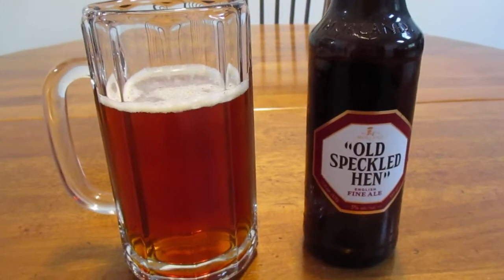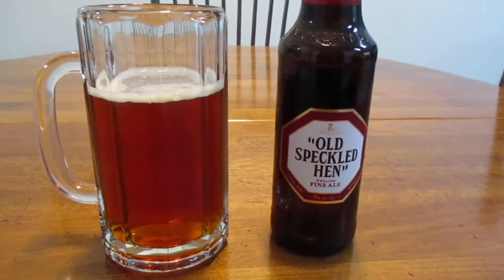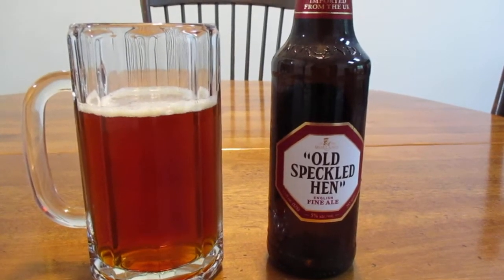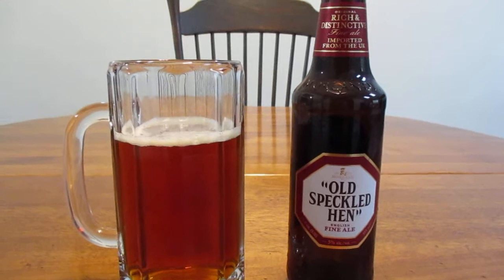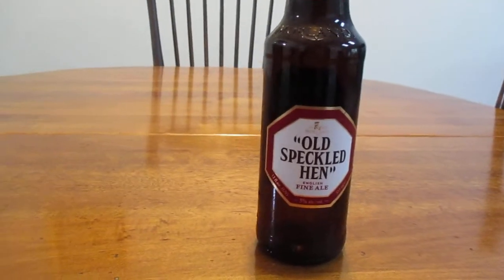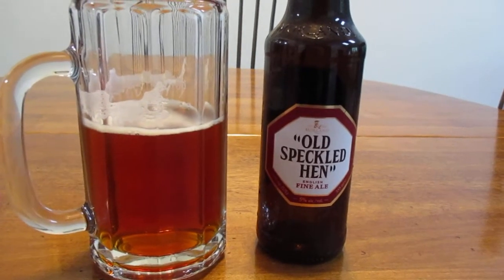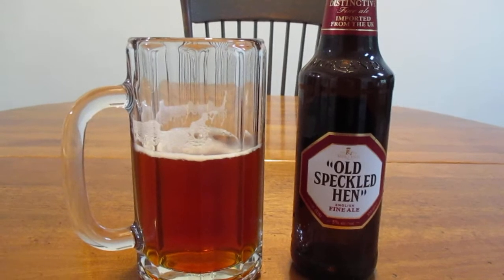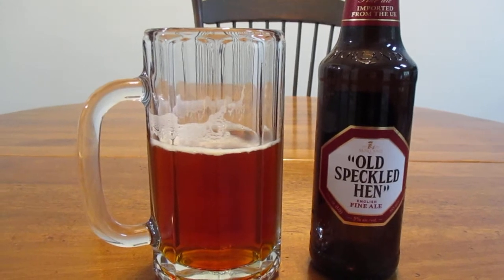Old Speckled Hen English Ale Beer Review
Not really for me!  The Beer does have an interesting story!